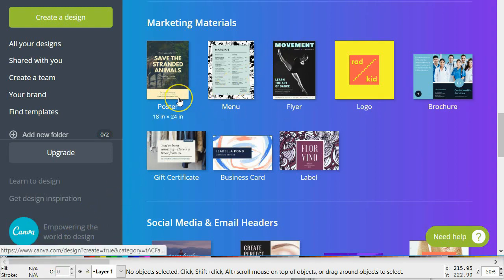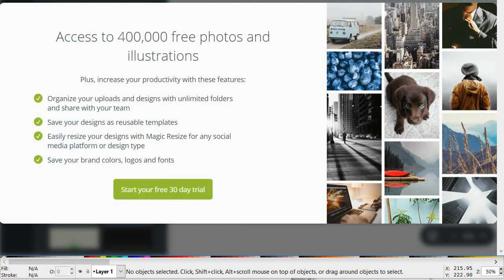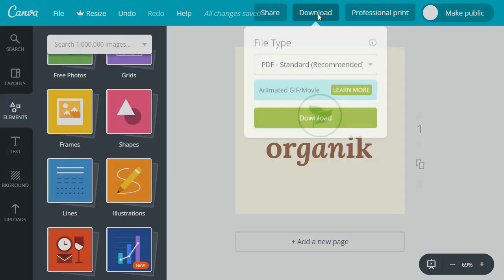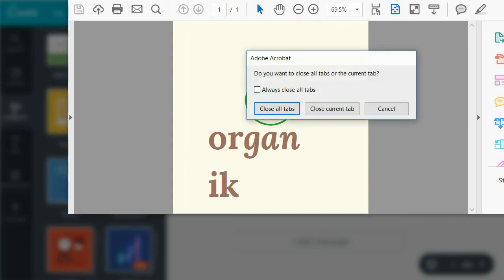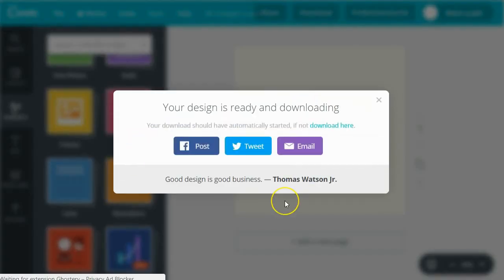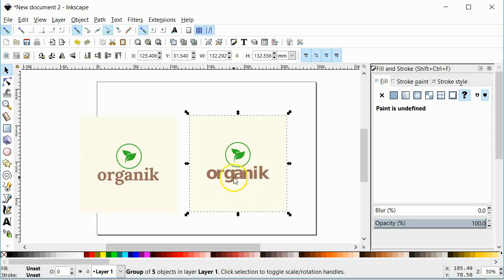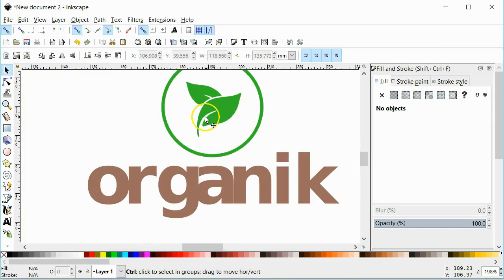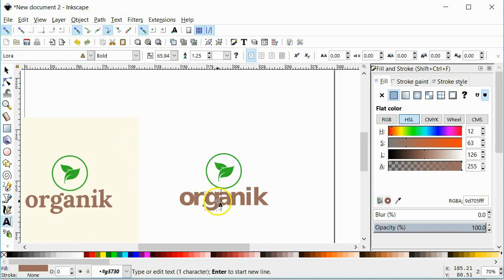How to Create a Logo For Free - Simple! Easy! - Canva and Inkscape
Here's a super easy and free way to create a logo for your new business if you have little or no budget.

Inkscape

Inkscape - optional